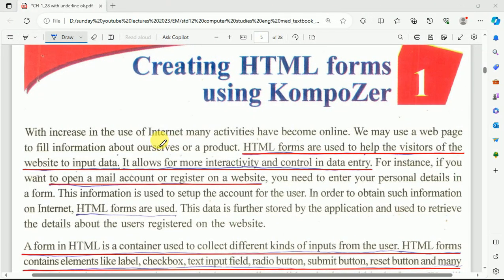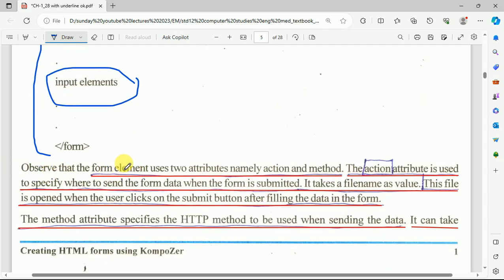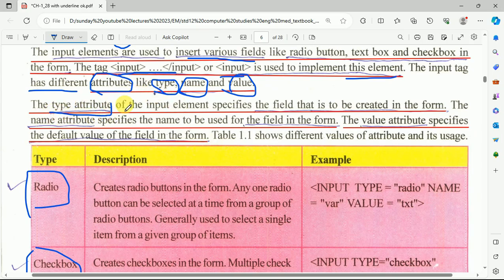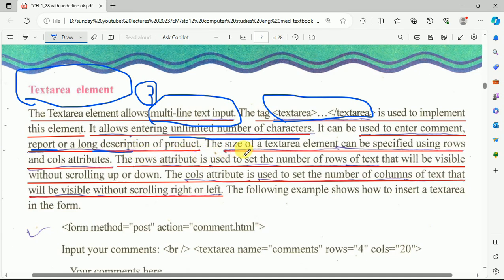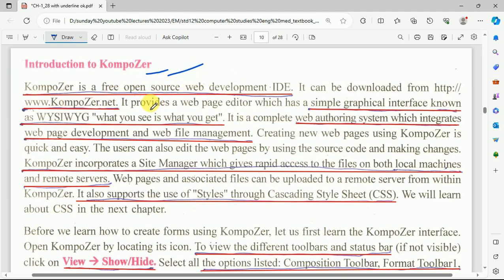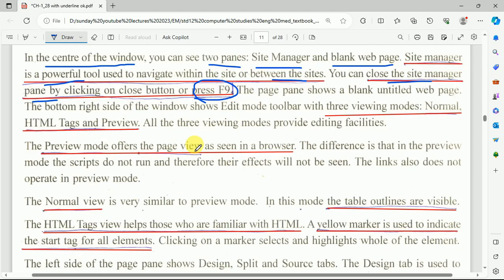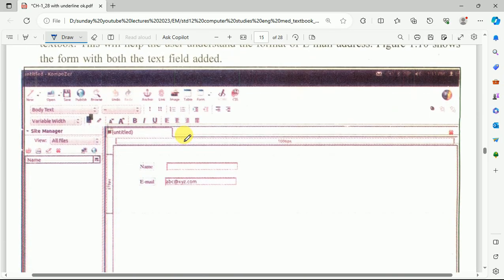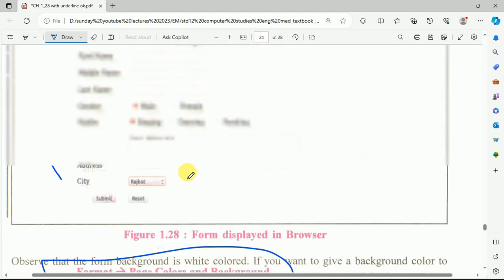Std.12 | Ch.01 Creating HTML forms using KompoZer | Computer Studies EM Batch | *IMPORTANT*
12th computer studies for Science, Commerce stream and Arts Stream students
class 12 computer syllabus 2023
class 12 computer 2023 exam syllabus
computer update
12 computer syllabus
class 12 computer exam preparation
12 computer update